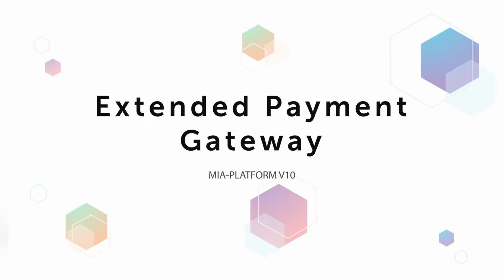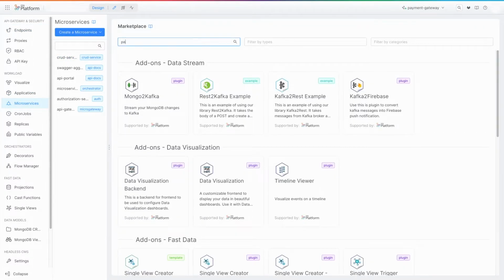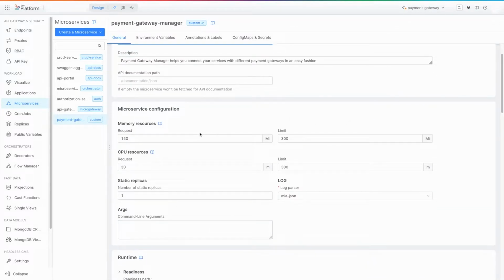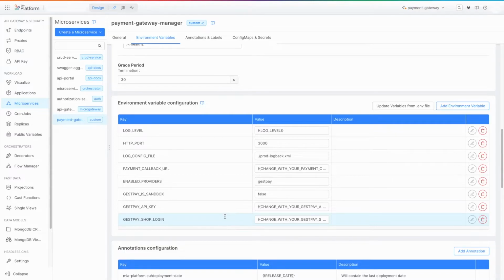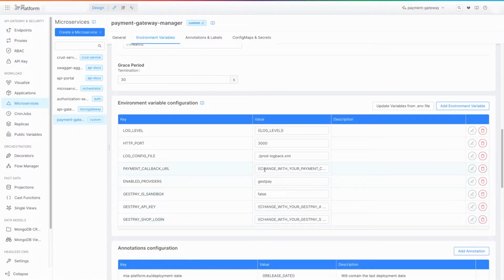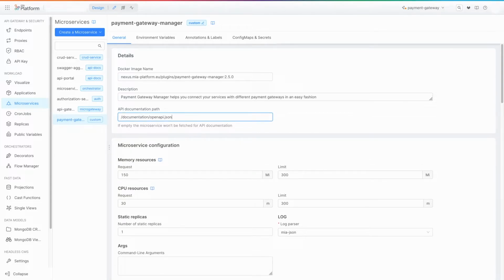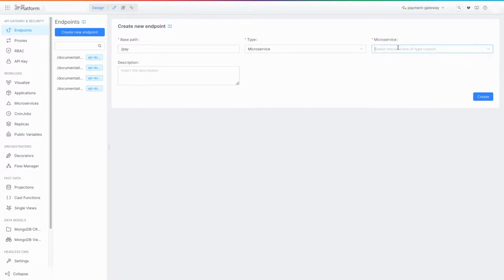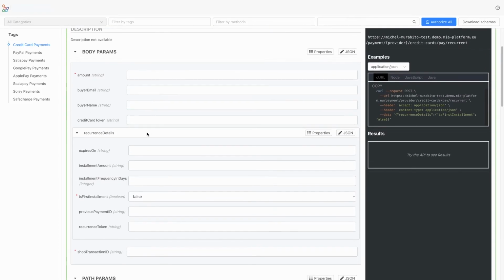Extended Payment Gateway | Mia-Platform v10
Manage in one place all logics and business processes related to payments, now also supporting BNPL and recurrent payments.